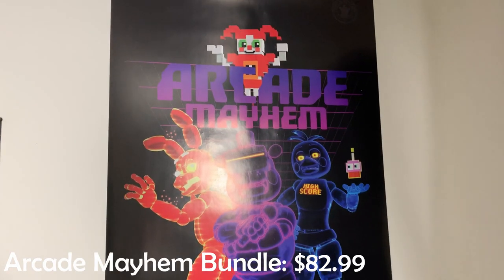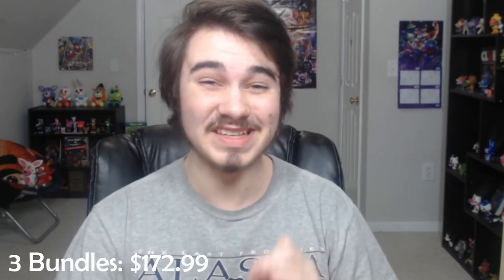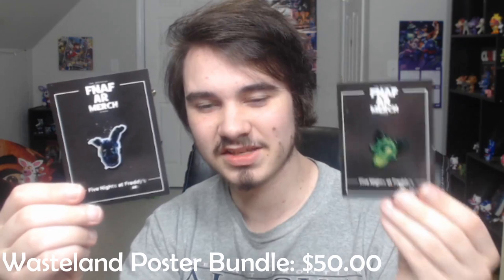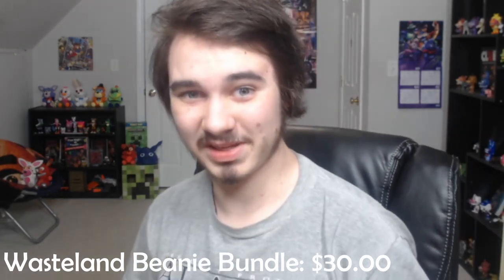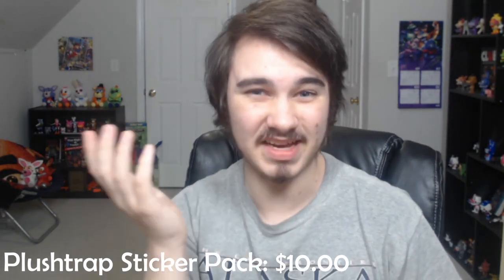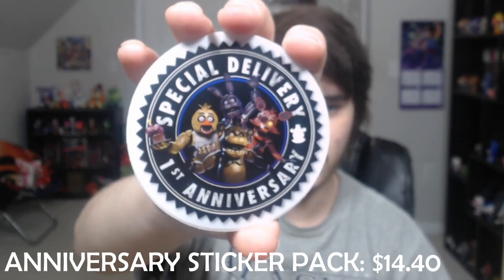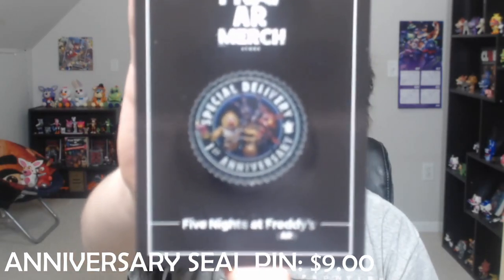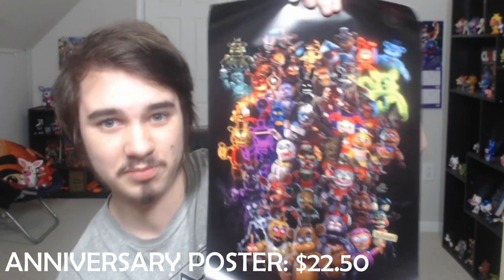My ENTIRE FNAF AR Merch COLLECTION 2020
FIVE NIGHTS AT FREDDY'S AR: SPECIAL DELIVERY (FNAF AR) merch collection 2020!!